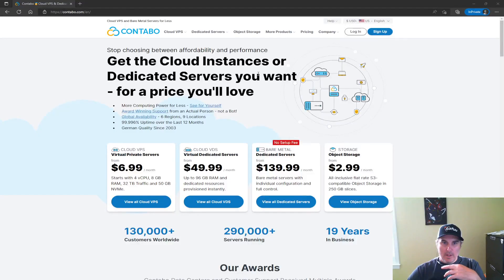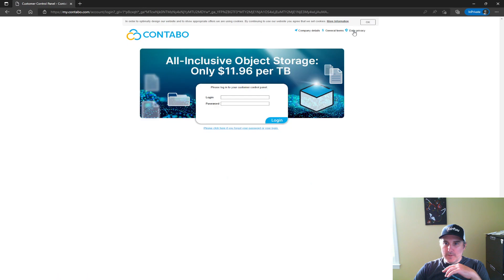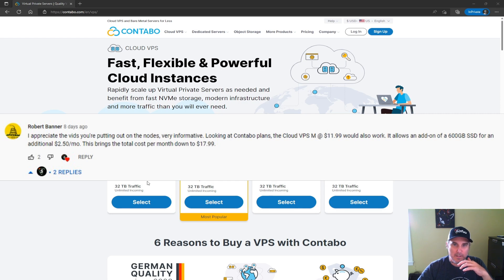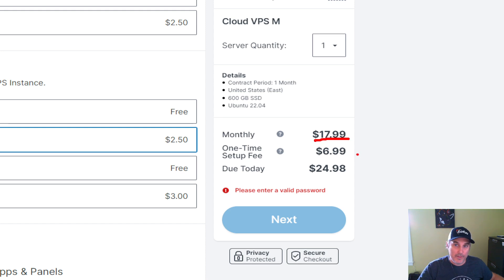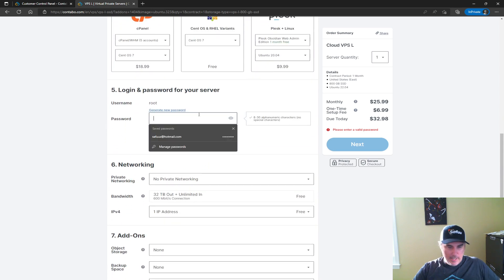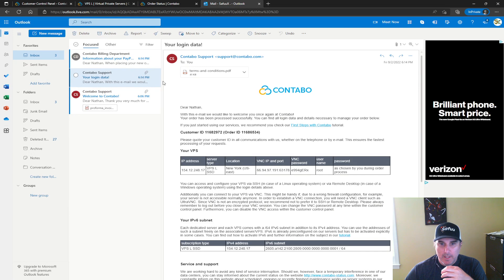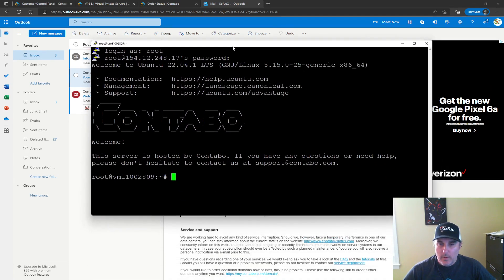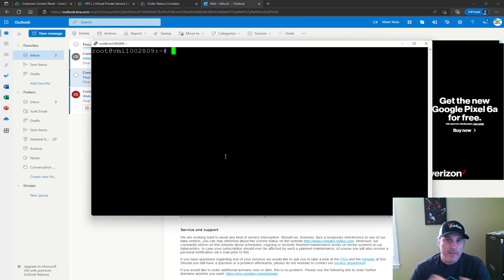Safuu | SafuuX | Contabo Setup and Walkthrough!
Validator | Performance Testing AWS, Azure and Contabo!

New Price - $17.99 per Month!!